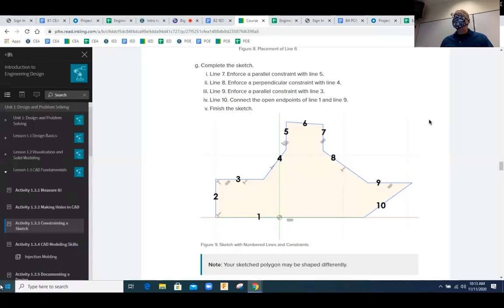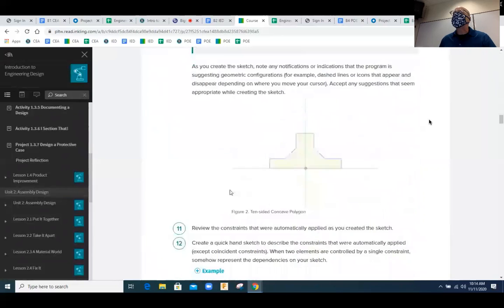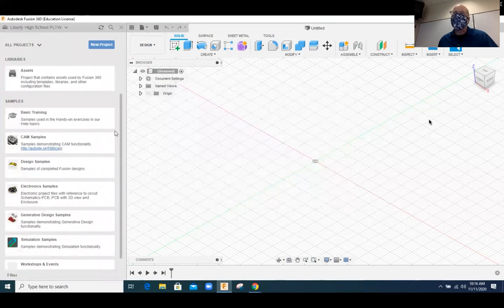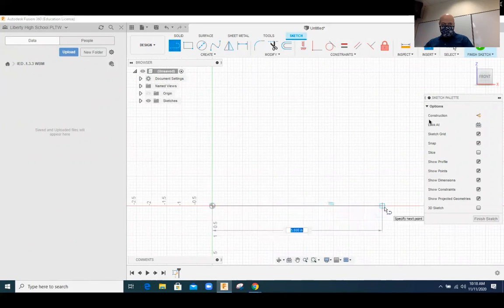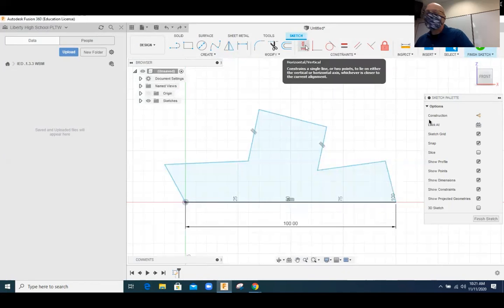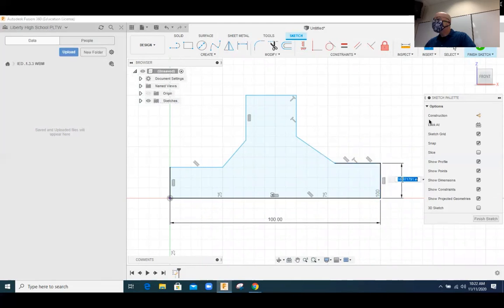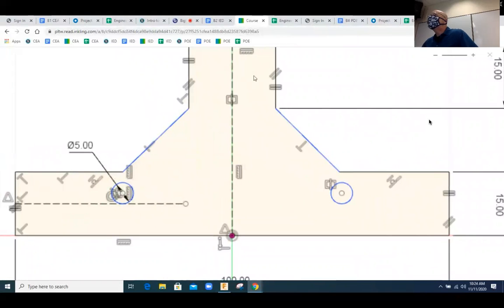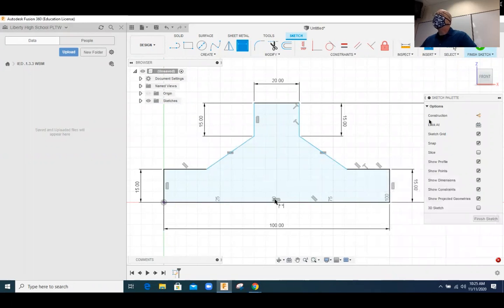IED 1 3 3 part 1